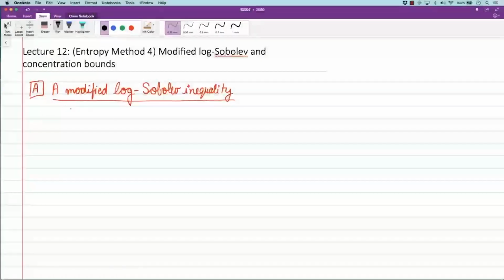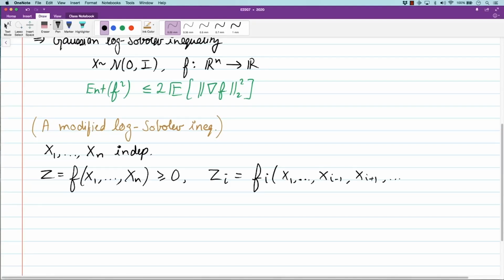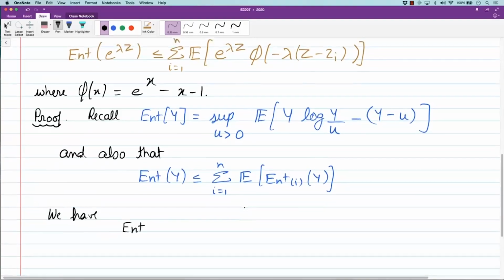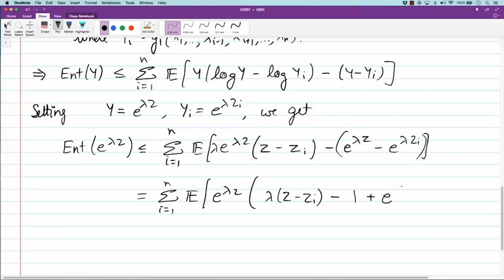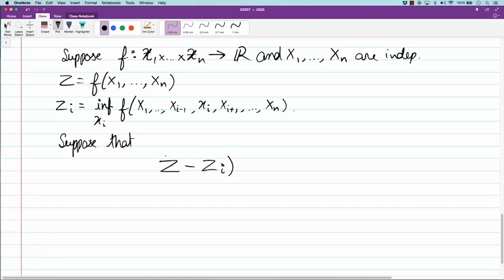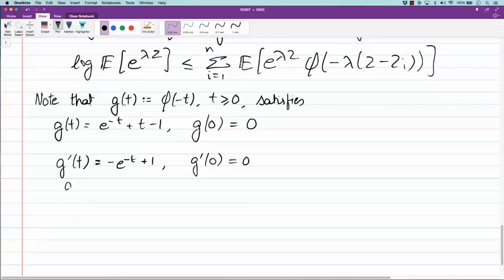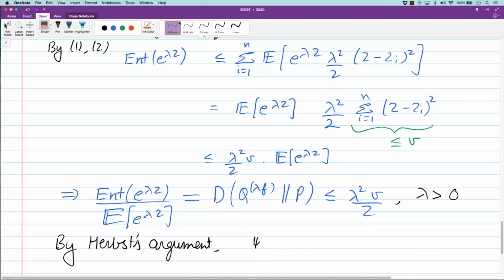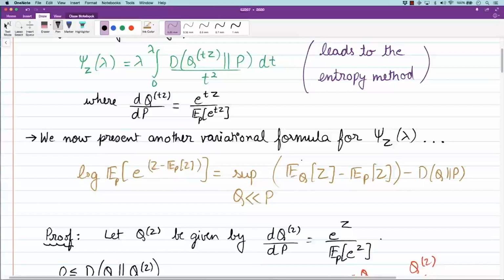A modified log-Sobolev inequality and concentration